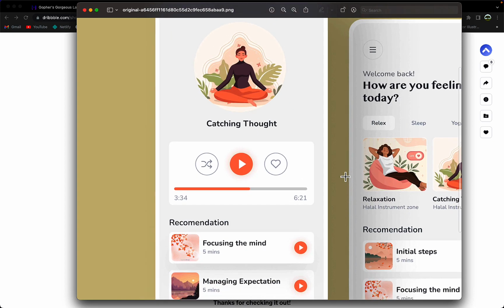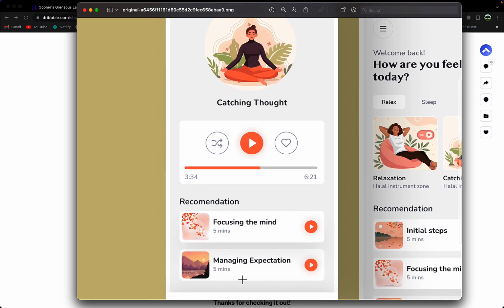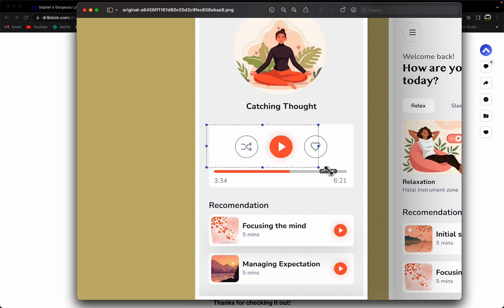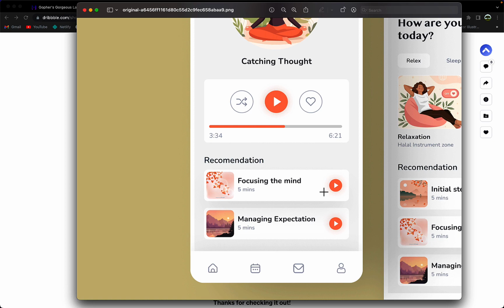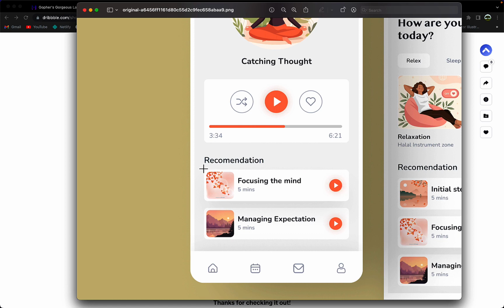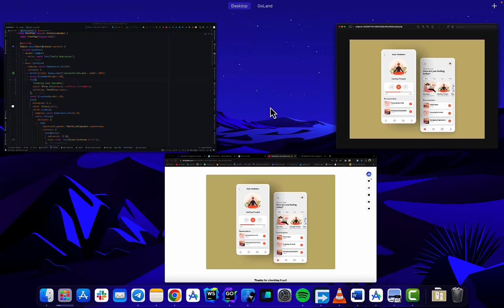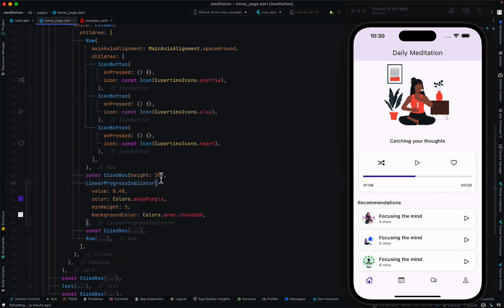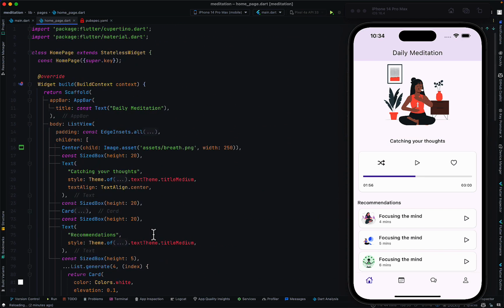Mastering Flutter Layout: Building a Meditation App UI from Scratch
In this comprehensive tutorial, dive into the world of Flutter layout and learn how to build a stunning meditating app UI. Whether you're a beginner or have some experience with Flutter, this video will provide you with a step-by-step guide to understanding and implementing various layout concepts in Flutter.